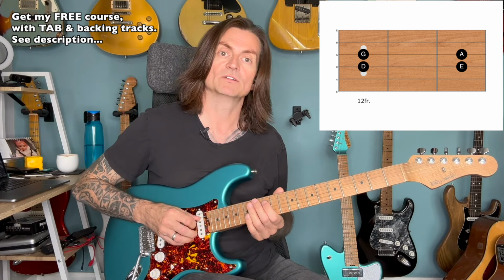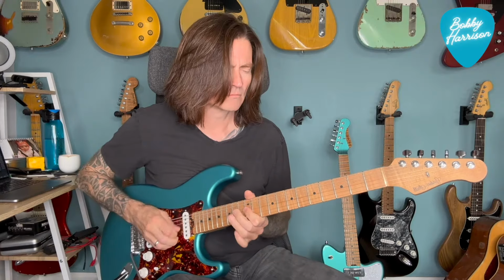How To Get Better At PHRASING! - 'Simple Soloing' Episode 2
This simple phrasing exercise TRANSFORMED my guitar playing!

Welcome to my new 'Simple Soloing' series. This series of lessons is aimed at the intermediate or late-beginner guitarist, but it would also suit the experienced player looking to take a step back, break out of a rut and play more simply, but with good phrasing and musicality.

In the previous episode, using an E minor backing track, we looked at a limitation exercise in which we restricted ourselves to just 4 notes and tried to squeeze as much music as possible out of a small area of the neck.

In the second part of this series, we expand on this concept by learning an incredibly powerful and fun rhythmic phrasing exercise, which allows us to tap into our own internal sense of rhythm. This approach can greatly expand our improvisation vocabulary.